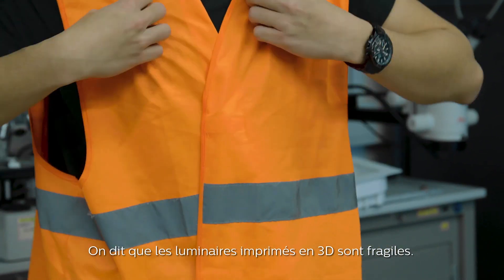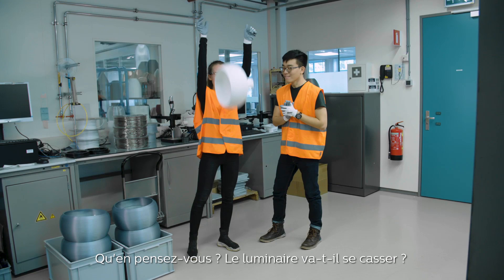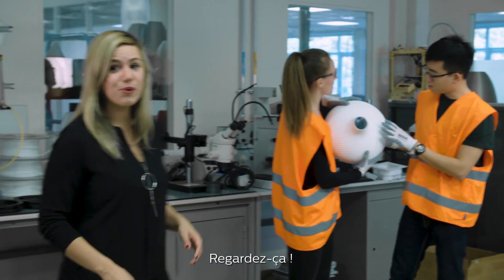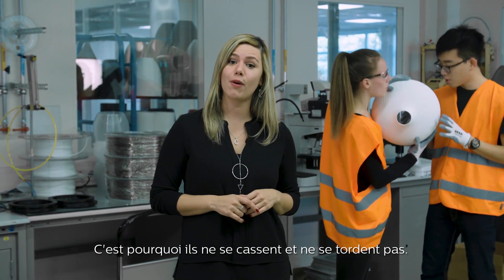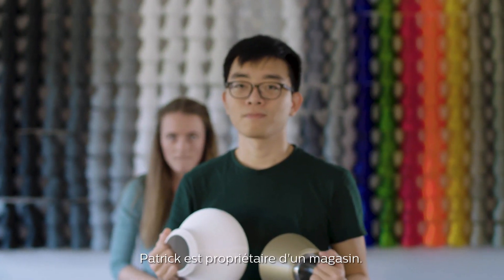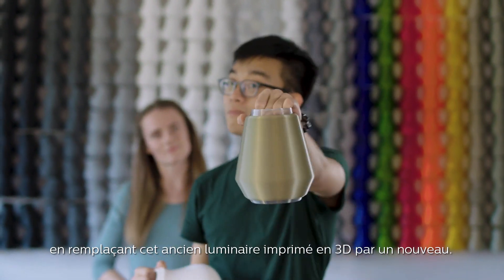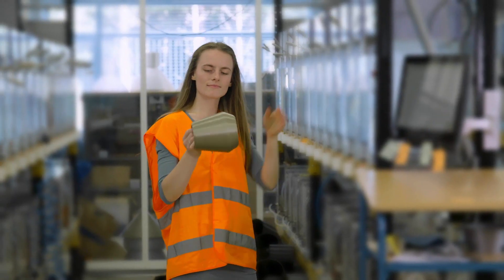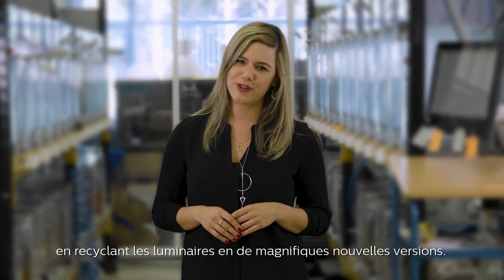Idées reçues au sujet des luminaires imprimés en 3D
Saviez-vous que vous pouvez contribuer à l'économie circulaire, tout en bénéficiant d'un haut niveau de qualité et de personnalisation?

Signify permet aux clients de concevoir ou d'adapter leurs luminaires sur mesure. Nous imprimons ensuite en 3D et livrons un produit de qualité, rapidement.

Notre service permet d'économiser du temps, de l'énergie et des déchets lors de la fabrication, de l'emballage et du transport. L'impression 3D ouvre la voie à des conceptions plus innovantes avec des formes et des couleurs plus complexes. Les modèles sont disponibles sous forme numérique pour une production à la demande et sont stockés pour permettre une modification et une adaptation facilement. De plus, tous nos luminaires Philips imprimés en 3D sont recyclables, spécialement conçus pour une économie circulaire.

C'est l'éclairage par Signify - mais pas comme vous le connaissez.

CONCEPTION SUR MESURE

Avec les luminaires imprimés en 3D, vous pouvez personnaliser, adapter et régler votre luminaire pour qu'il réponde à vos besoins en sélectionnant la forme, le motif, la couleur, la taille, le flux lumineux, le driver et l'optique.

LIVRAISON RAPIDE

Pouvoir imprimer en 3D un luminaire le jour même de sa conception réduit le processus de développement, de production, de livraison et d'installation de ce qui aurait pu prendre des mois avec un luminaire "classique".

DURABLE

Nos luminaires ont moins de pièces et n'utilisent pas de colle. Fabriqué et assemblé localement, un luminaire fini (hors électronique et optique) a en moyenne une empreinte carbone 47% inférieure. Il est 35% plus léger, ce qui permet de réaliser des économies de carbone lors de l'expédition. En fin de vie, le polycarbonate du luminaire peut être déchiqueté et réutilisé.

HAUTE QUALITÉ

En tant que leader mondial de l'éclairage, nous sommes compétents dans le développement, la fabrication et la vente de produits, systèmes et services d'éclairage innovants et efficaces sur le plan énergétique. Nos luminaires LED utilisent des matériaux de qualité et répondent à toutes les attentes que vous avez d'un produit d'éclairage Philips.